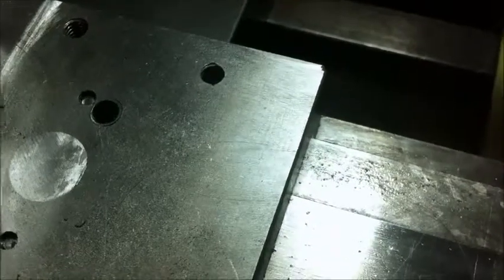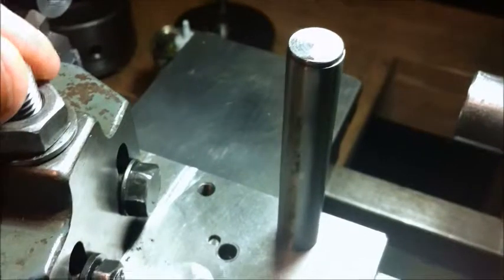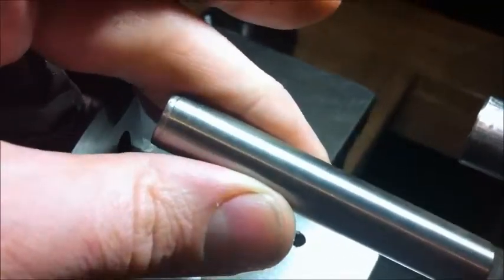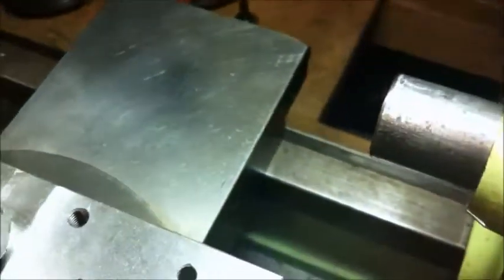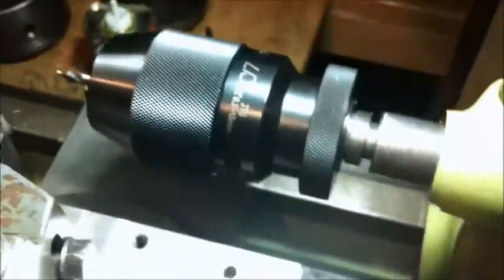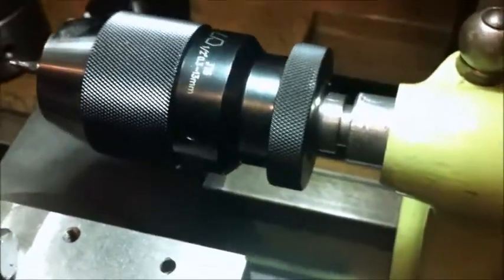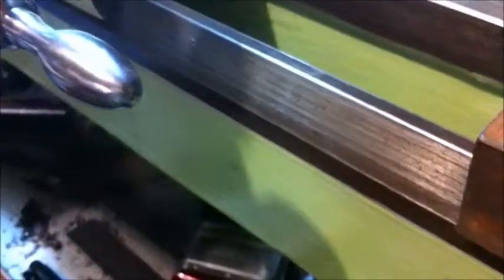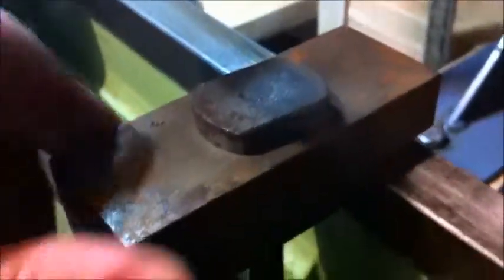misc july 13th show and tell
a bed clamp that came from Germany, and the tailstock ejector.